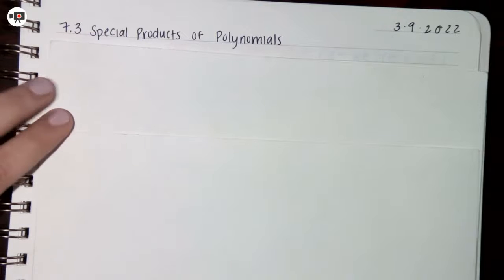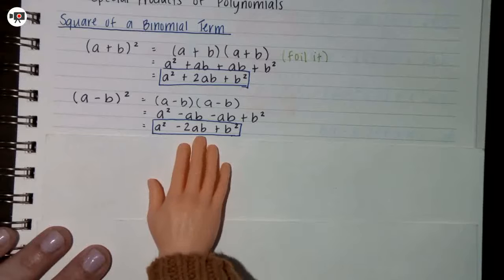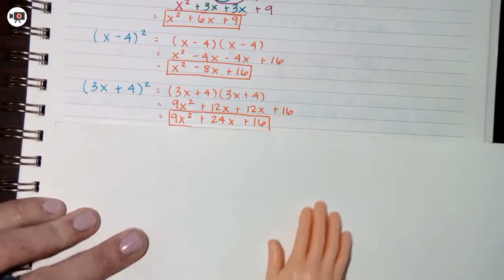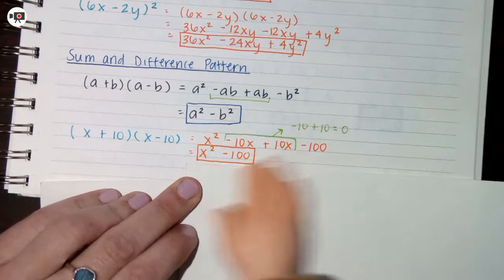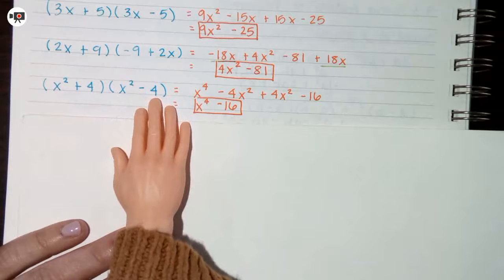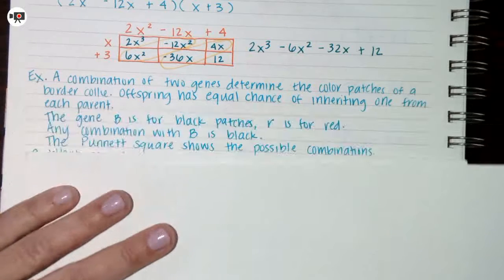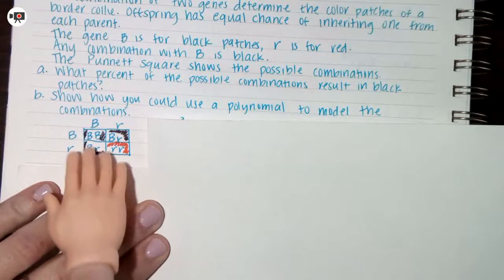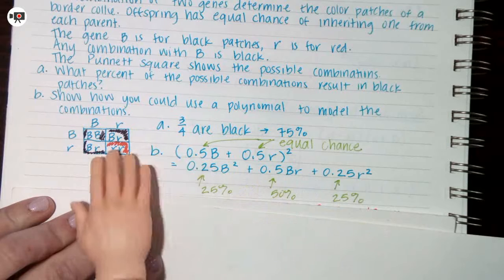7.3 Special Products of Polynomials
Algebra 1: 7.3 Special Products of Polynomials